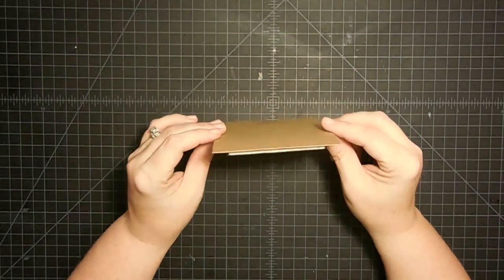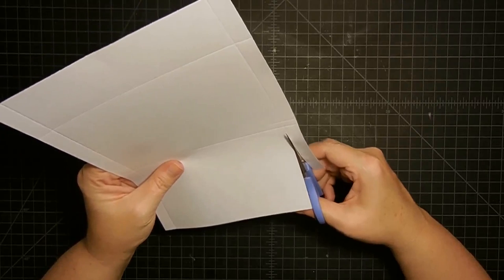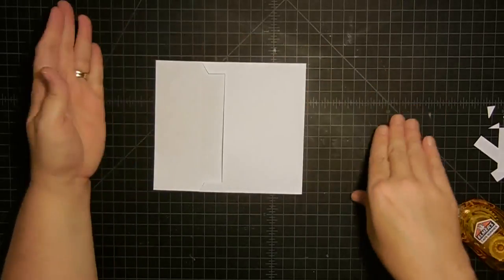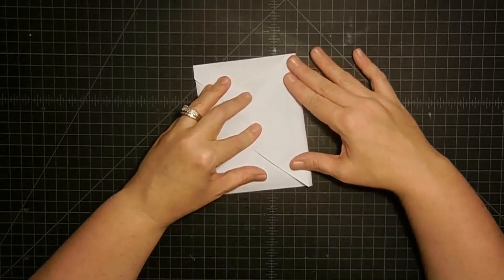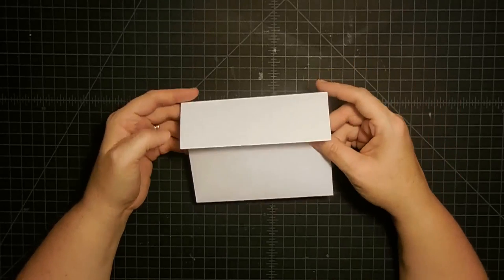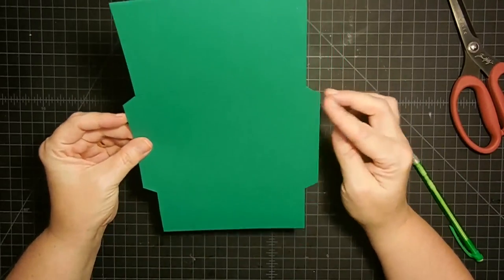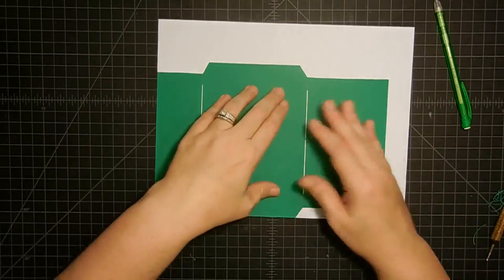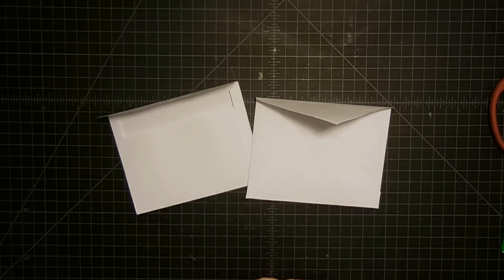How to make a Envelope 3 easy ways